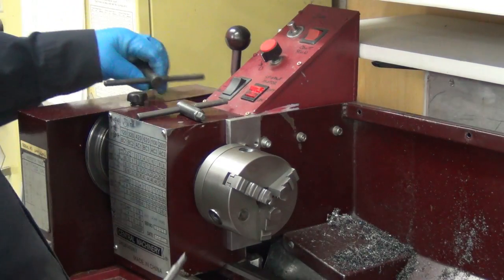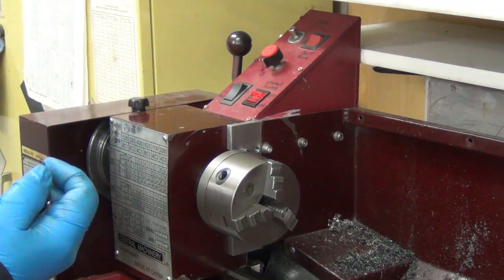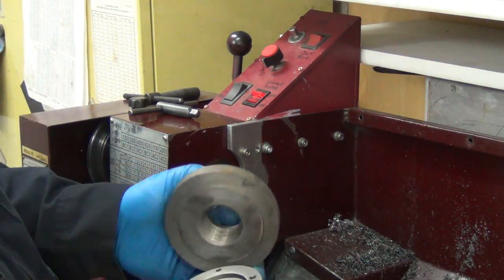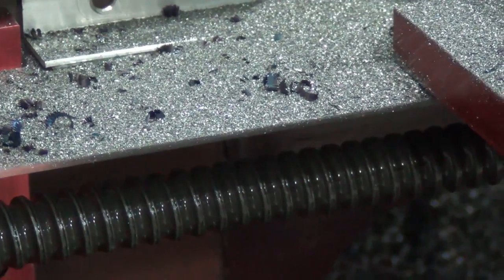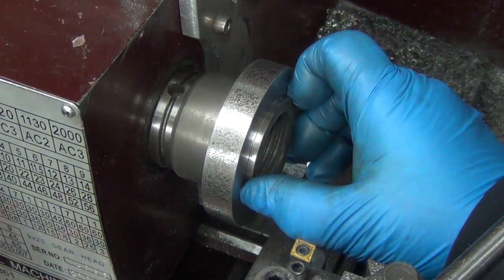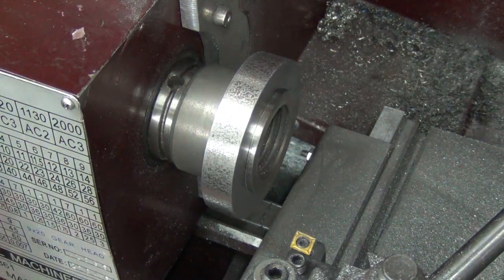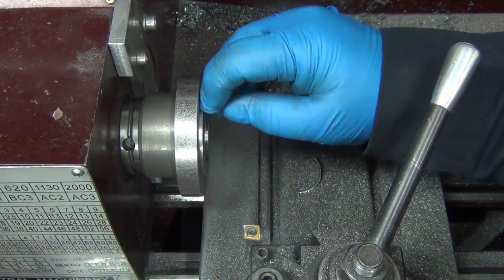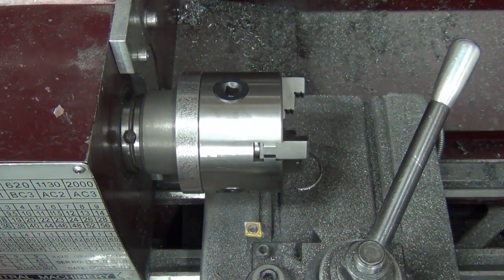9x20 CNC lathe backing plate pt1 - Cutting adapter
I needed to mount up a 3" chuck to my 9x20 lathe.  I bought the backing plate from Little Machine Shop.com.  It's a cast iron, screw on type that is made for either a 3" or 4" chuck.  I had to cut it down a good bit to work with the the 3".  Since this is a cnc lathe, I used the wizards in Mach3 to make the cuts.  In hindsight, I should have just left the entire OD to turn on the big lathe.  Maybe I wouldn't have oops'd on the registration boss then. :)